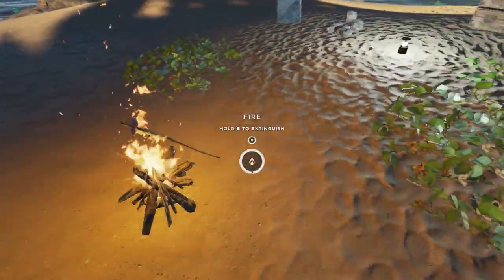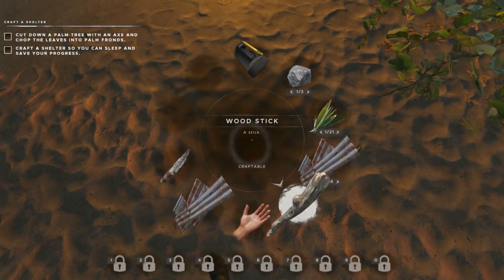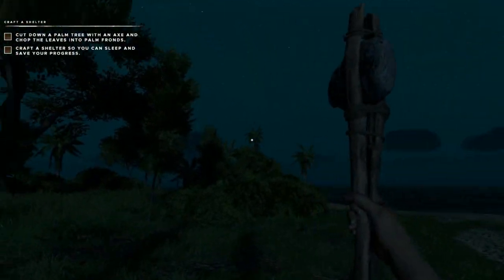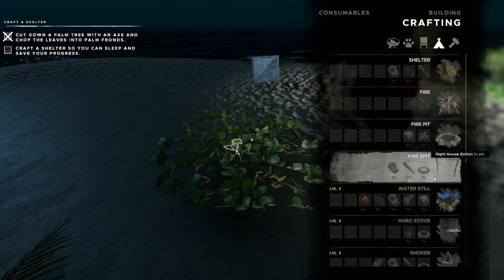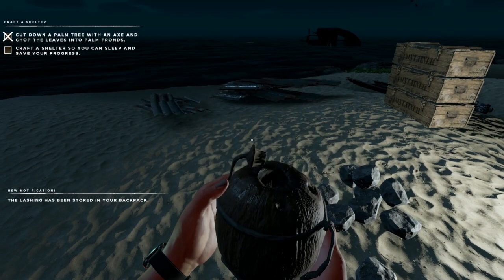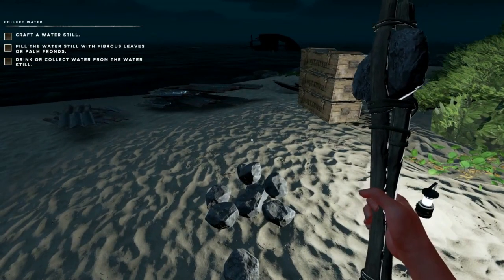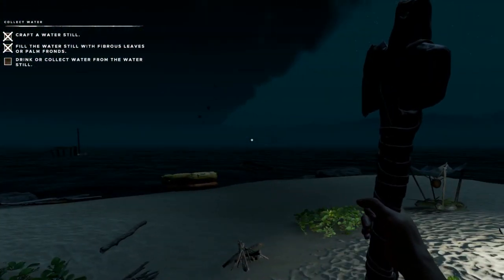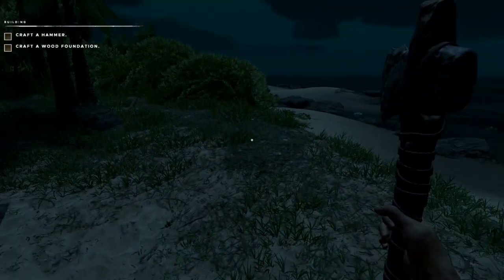Stranded Deep Survival S20 E2 - Survive Your First Day Part 2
This episode, we continue getting though our first day stranded in the Pacific of Stranded Deep. We'll cover the basics of getting fresh water by gathering coconuts crafting a cocnut flask. Then we craft an ax so we can gather the rest of the materials to build a water still. Finally, we build a shelter so we can save the game and sleep.